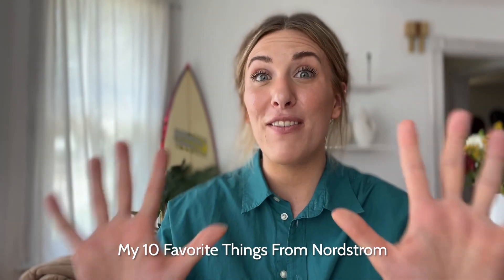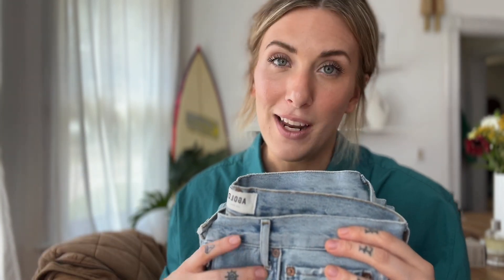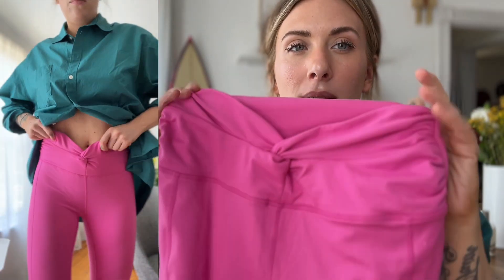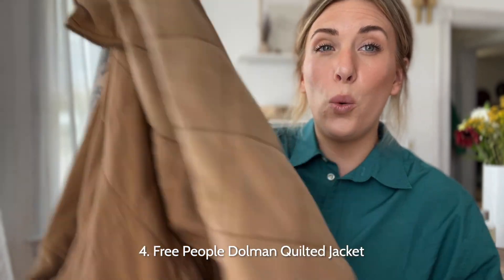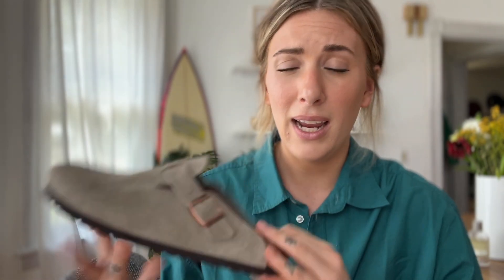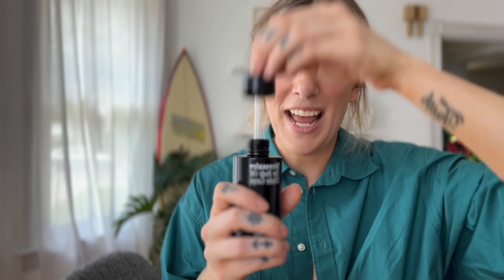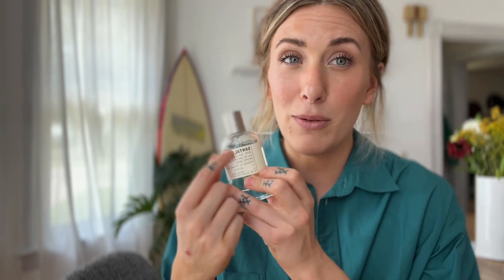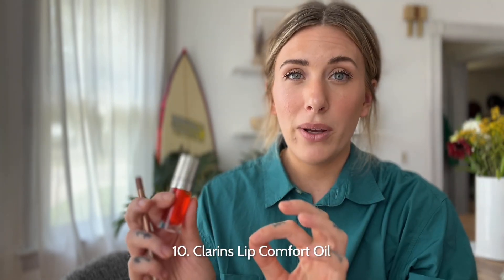Nordstrom Has It ALL: 10 Products I Swear By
My favorite part of Nordstrom is that they carry, well... all my favorite things.

The best denim, my favorite body products, and my go-to brands like Free People and Birkenstock are all found there. Nordstrom is the easiest place to find trendy denim - I'm always eyeing up new pairs of Agolde jeans & summer shorts.

When we're talking year round staples, I'm reaching for my Ugg Slippers no matter the season, wear the Free People Dolman Jacket more than any in my closet, and a surprising hot-pink pair of leggings I scooped up at Nordstrom have been my preferred pair for workouts.

And as for body products? I'm sharing the lip liner I wear almost every single day, the perfume I've been collecting & wearing for years, a great dupe for the always-out-of-stock Dior lip oil, and the body oil I swear by. It's ALL here in this YouTube video!

Shop the items featured in this video:

0:18 Agolde 90's Loose Jean

1:22 Agolde Parker Cut-offs

1:55 FP Movement Breathe Legging

2:39 Free People Dolman Quilted Jacket

3:46 Birkenstock Clogs

4:15 Ugg Slippers

4:49 Necessaire Body Oil

5:38 Le Labo Perfume

6:21 Charlotte Tilbury Lip Liner

6:52 Clarins Lip Oil